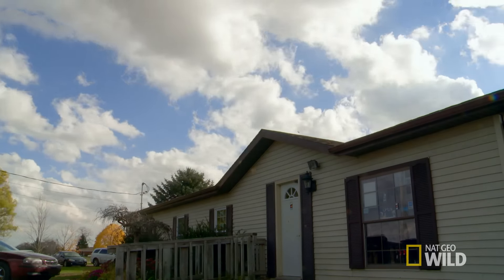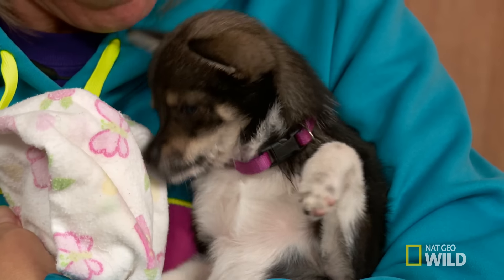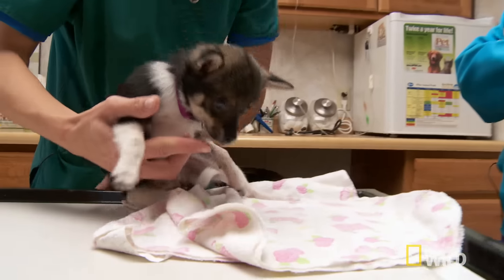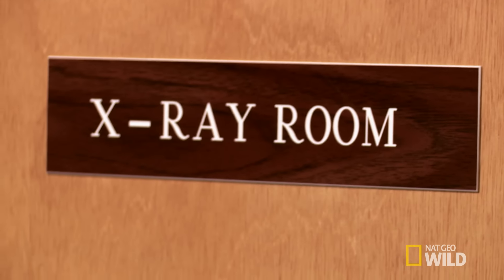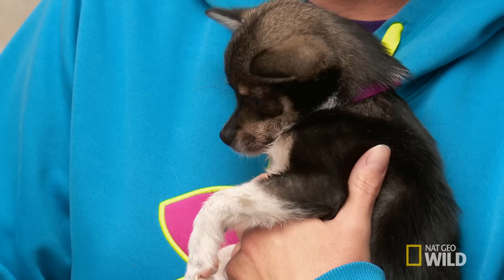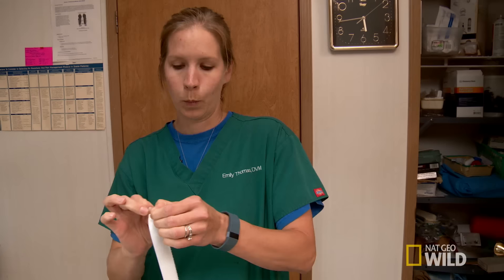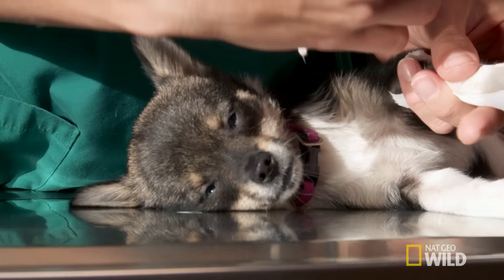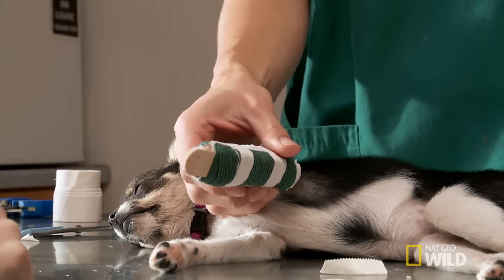Can’t Keep a Good Pup Down | The Incredible Dr. Pol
Dr. Emily treats a miniature chihuahua for a broken leg.